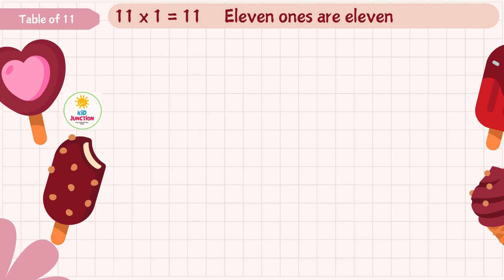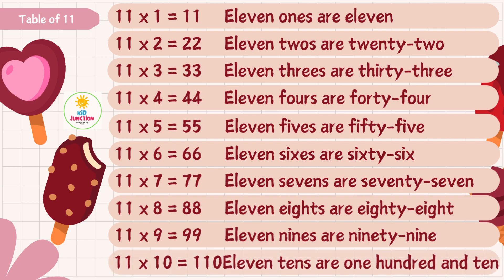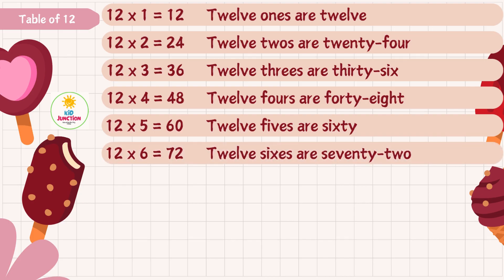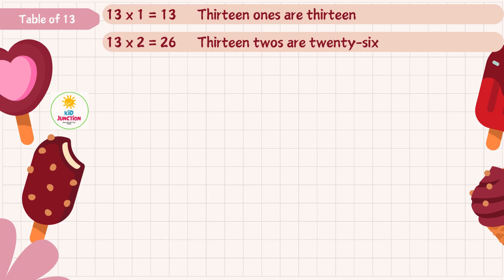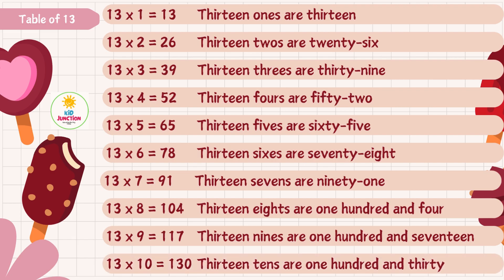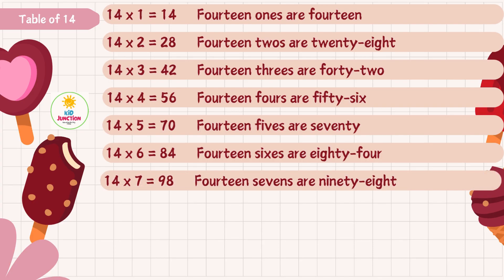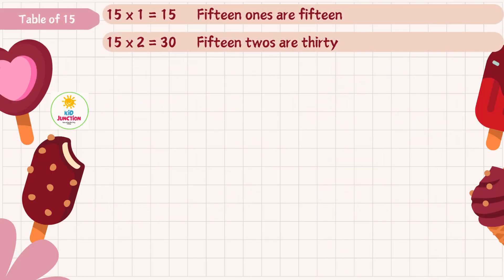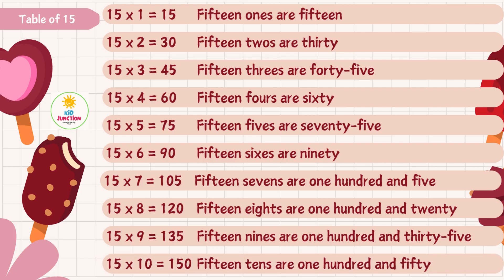11 to 15 Tables in English | 2 to 20 Table | Learn Multiplication